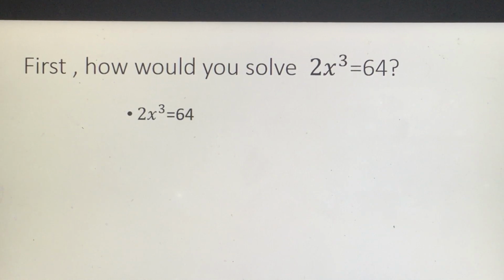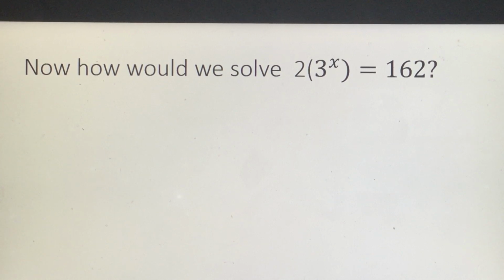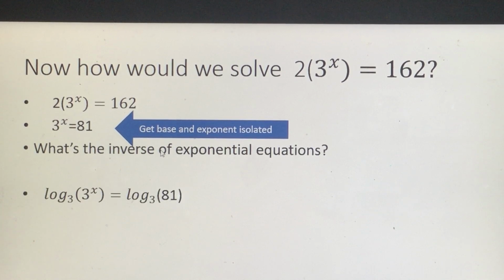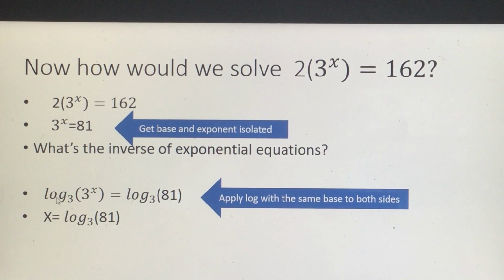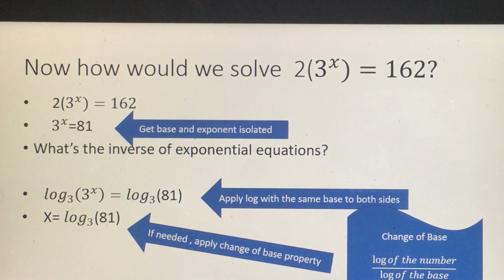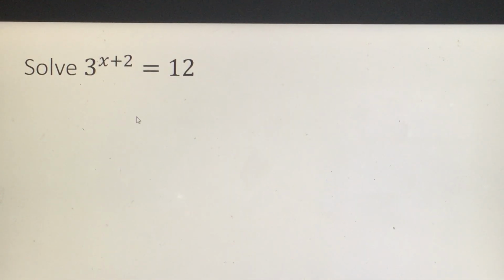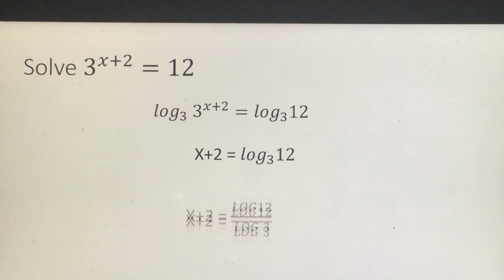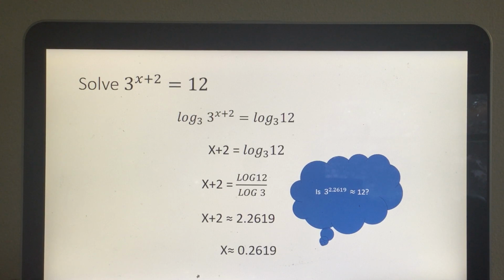Solving exponential equations